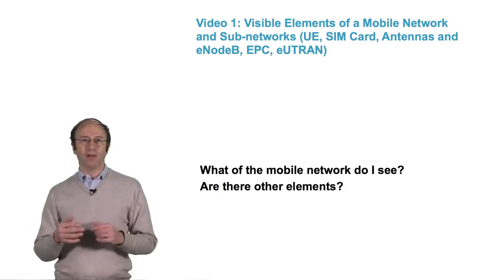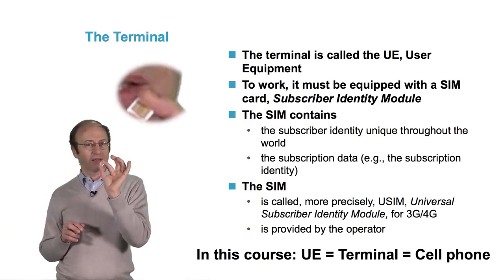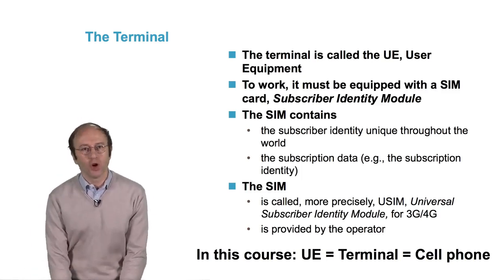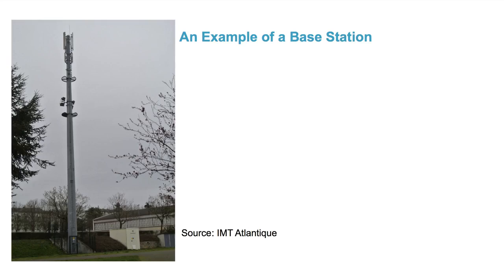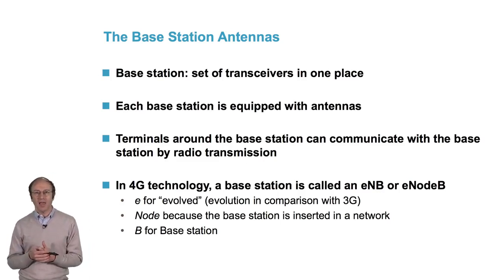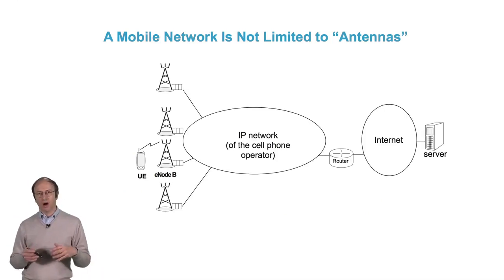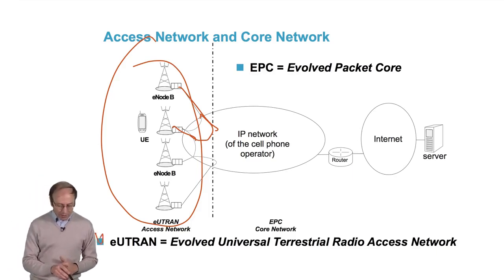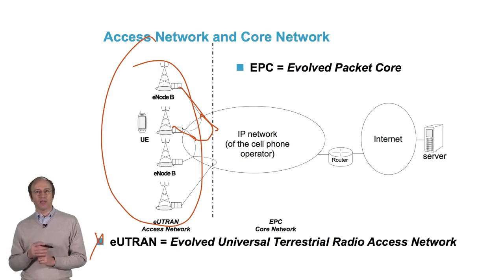What are the visible elements of a mobile network ? 📶 4G Network Fundamentals